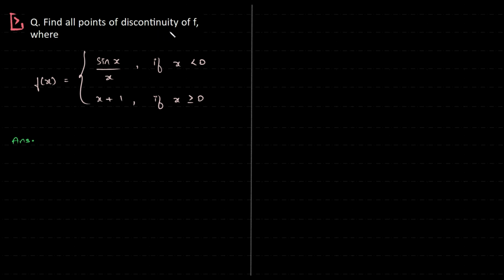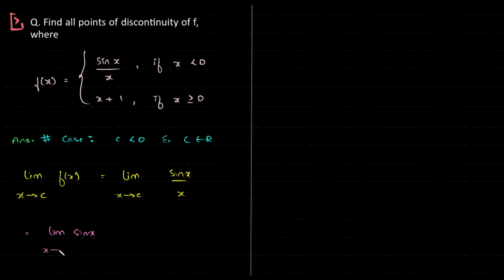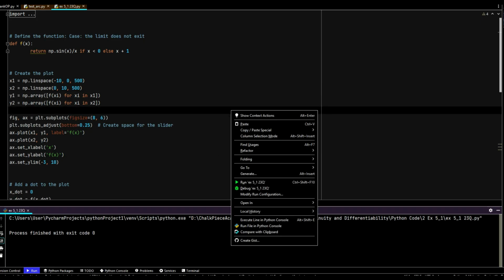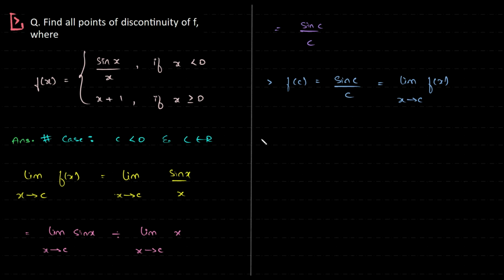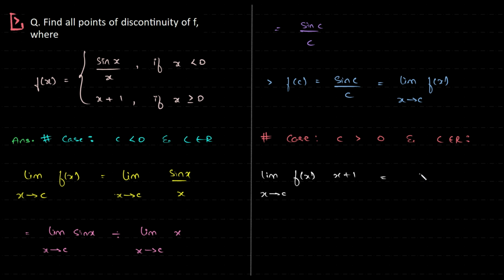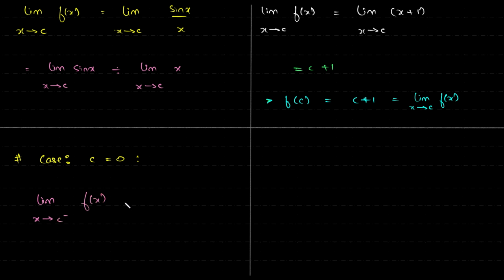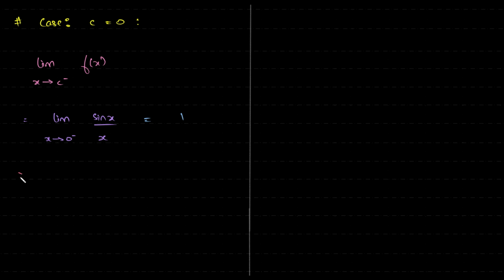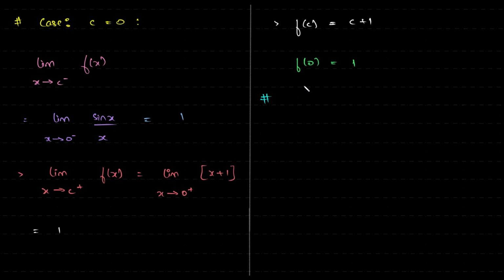5 02 W 1 Ex 5 1 23rd main E